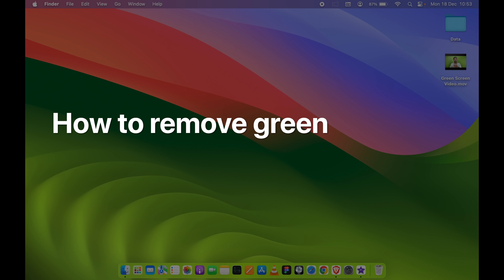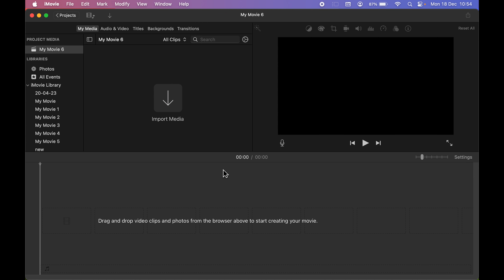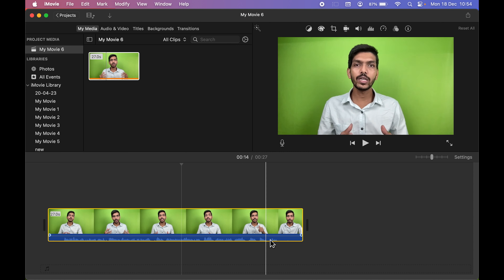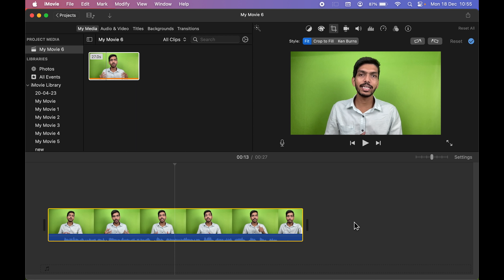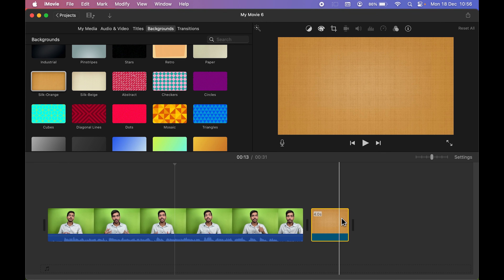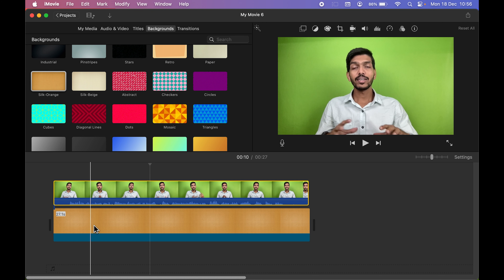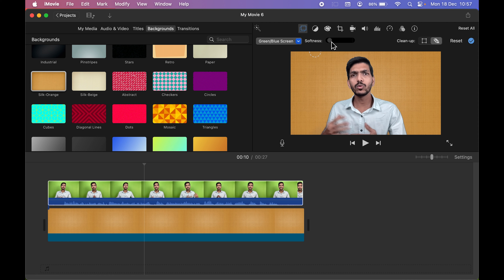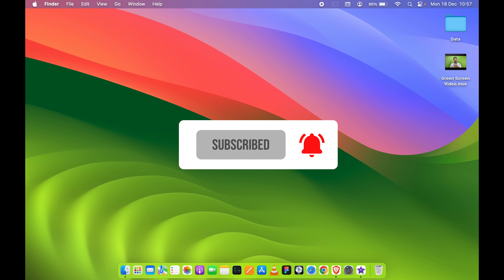How to Remove Background from Video in iMovie? Remove Green Screen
Changing the background of your footage is easy on iMovie. Let's see how you can remove the background in the iMovie app on Mac and how to clear the unnecessary parts of your video to make it transparent. This trick will work even if you don't have a perfectly lit green-screen background. Let's learn how to do it.